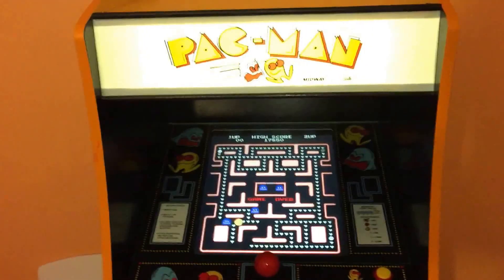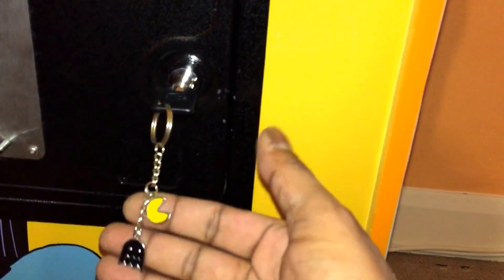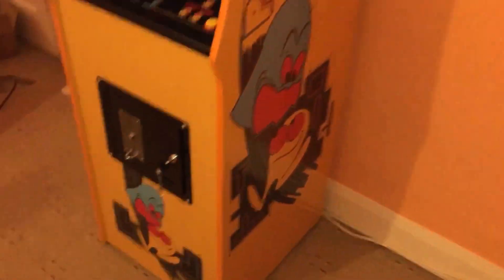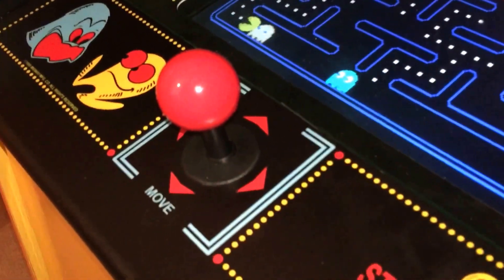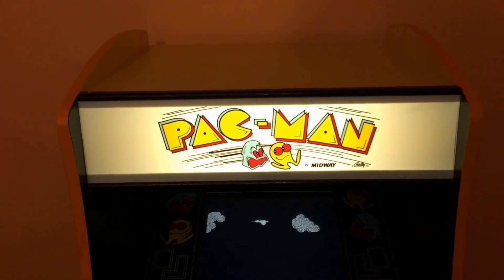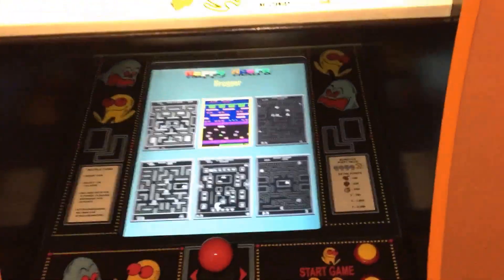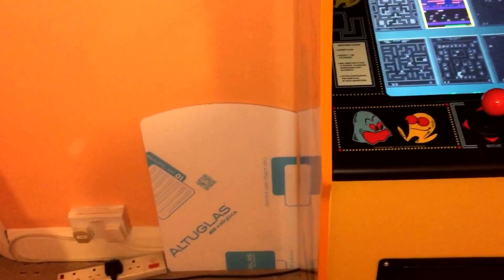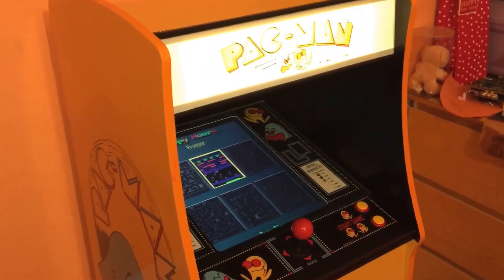PAC-MAN Mini cabinet scratch build.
Here is my PAC-MAN Scratch Build Mini Cabaret.

You can read up the build progress on this Forum here